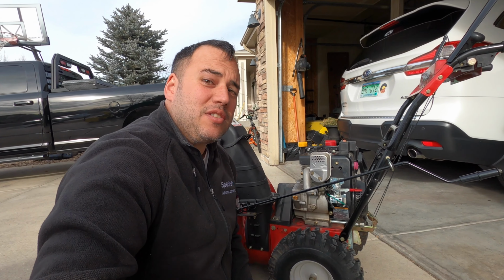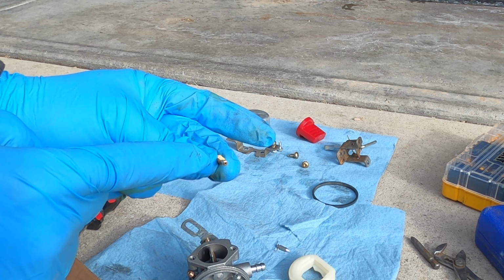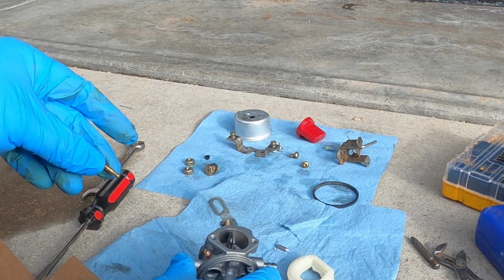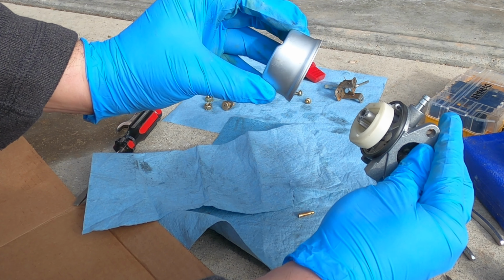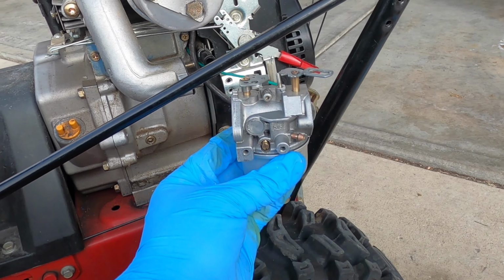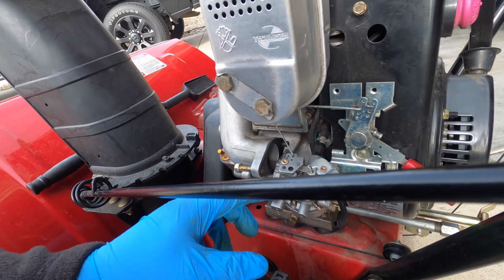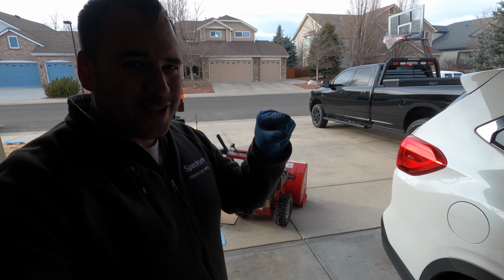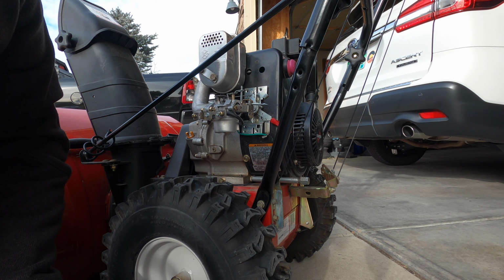Craftsman MTD Snowblower needs Choke to Run - Tecumseh engine Part 2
In this video, we figure out why the Tecumseh engine wouldn't idle smoothly without the Choke.